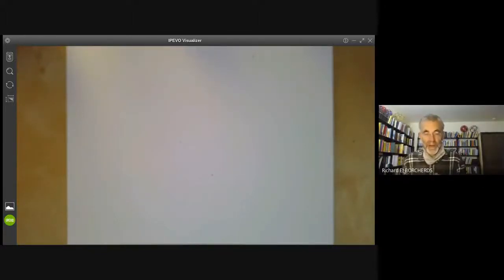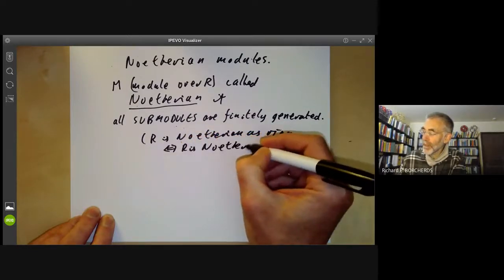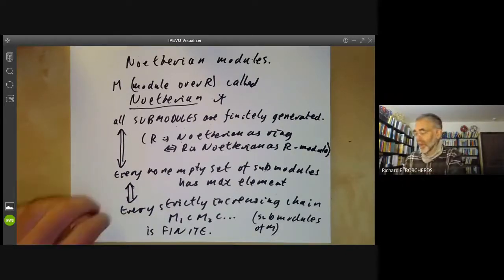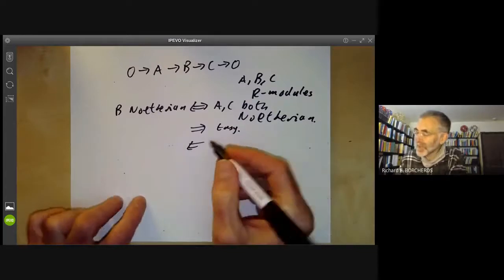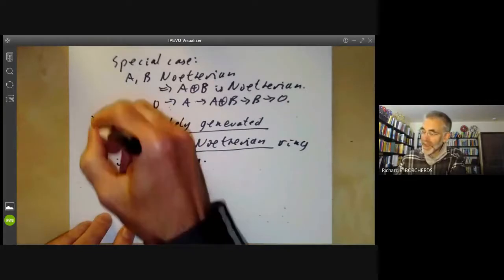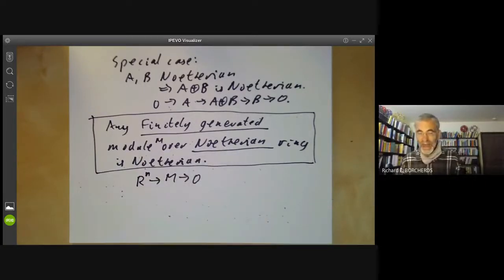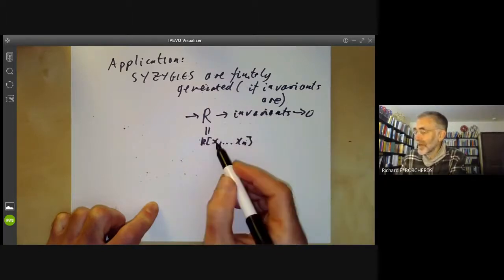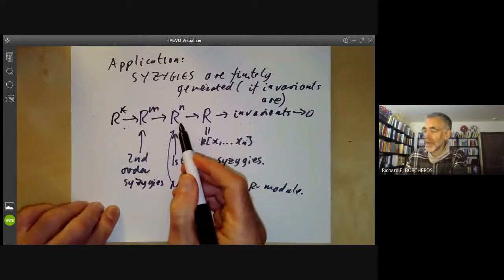Commutative algebra 8 (Noetherian modules)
In this lecture we define Noetherian modules over a ring, and use the to prove Noether's theorem that the agerba of invariants of a finite group is finitely generated even in non-zero characteristic.